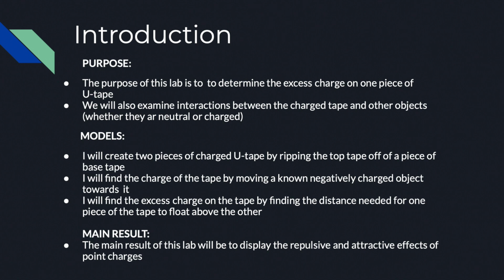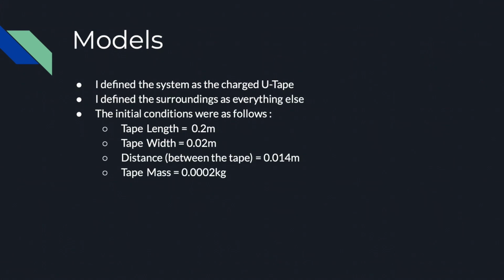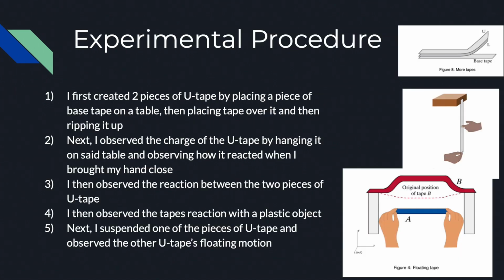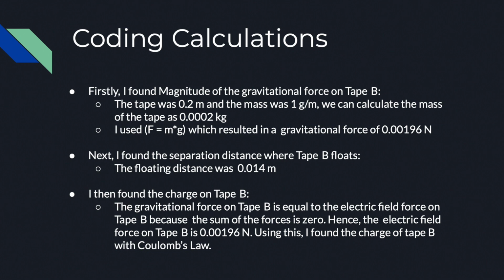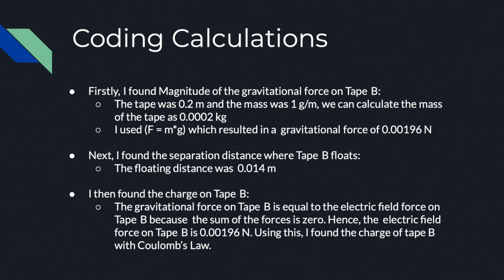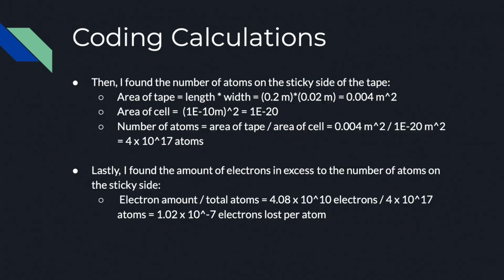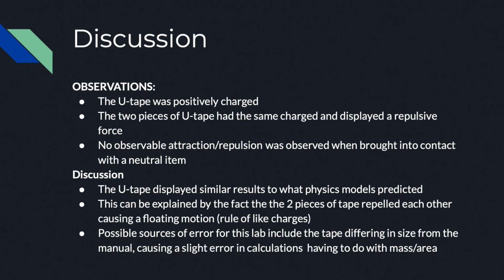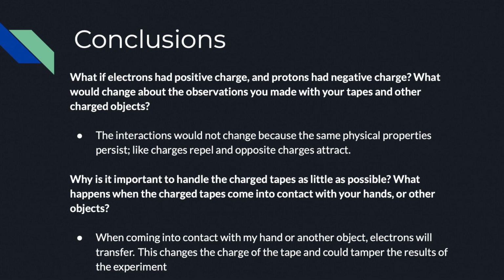Physics II: Lab 1